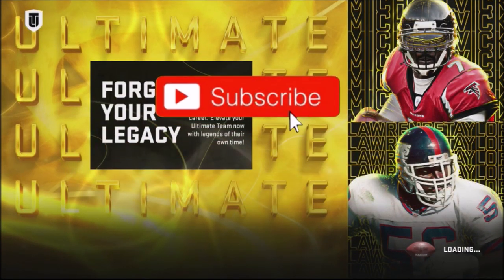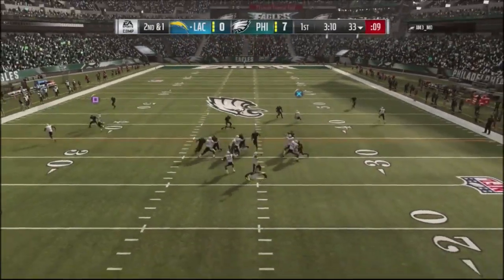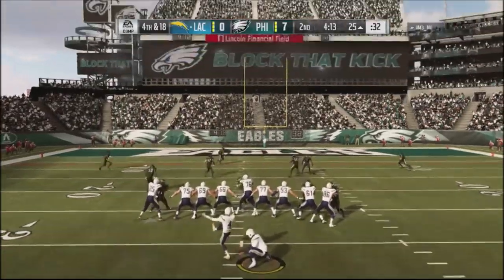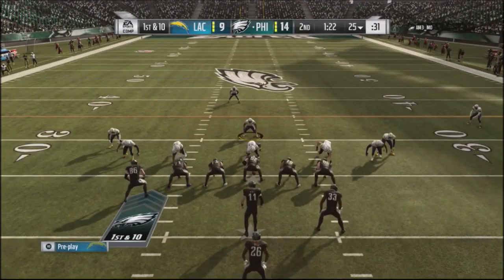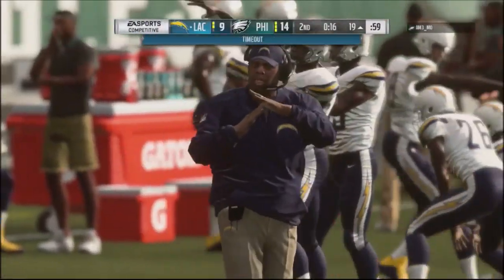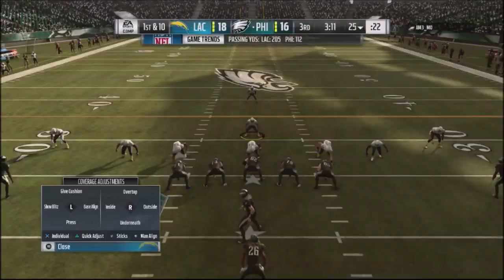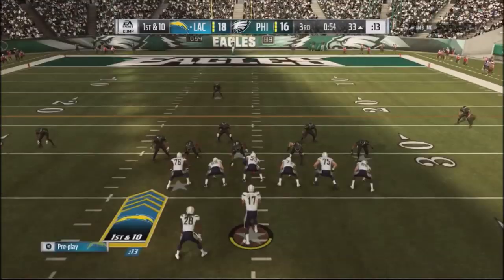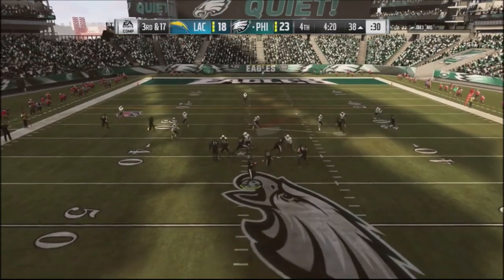FULLGAME FRIDAY RECAP - OAKLAND PB GM#5- REGS CHARGERS VS EAGLES